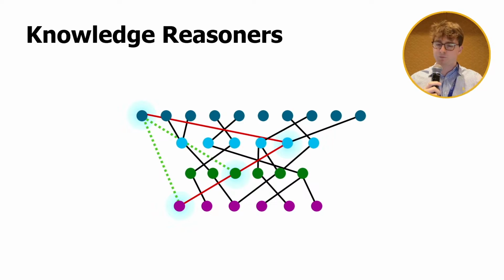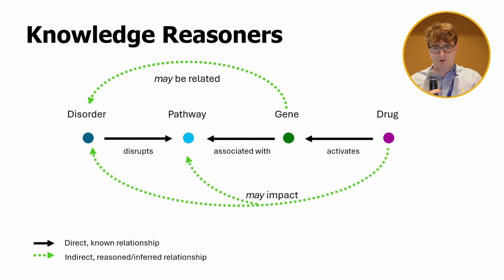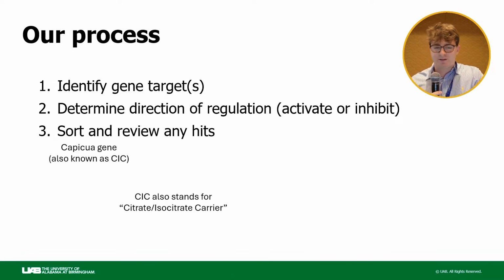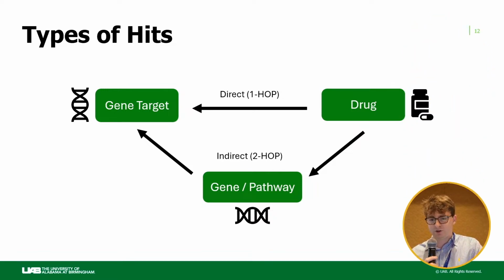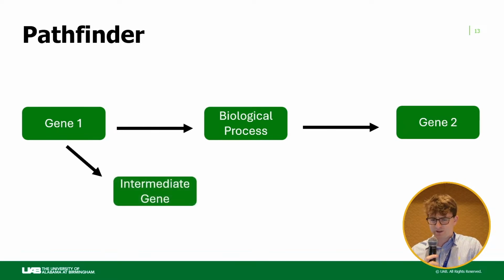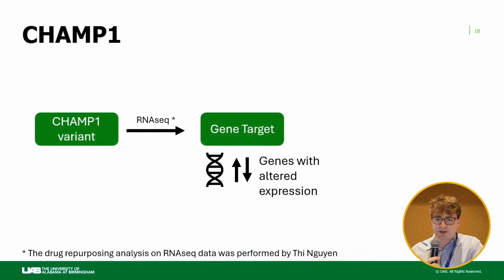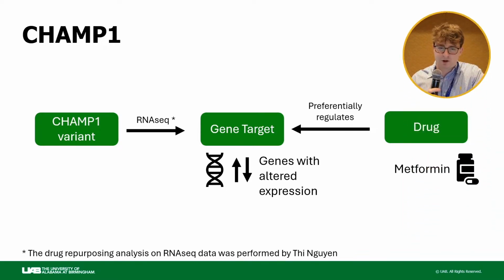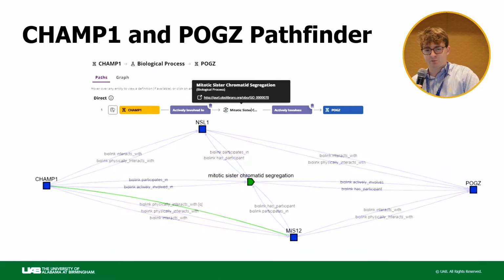CHAMP1 Global Conference 2024 - (AI)-driven Drug Repurposing for Rare Disease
Nate Fehrmann - (AI)-driven Drug Repurposing for Rare Disease